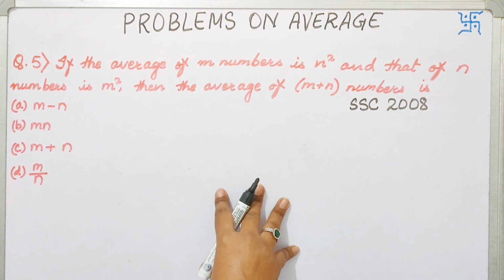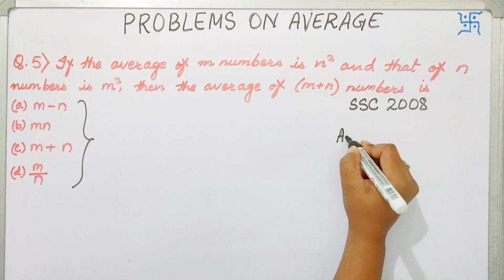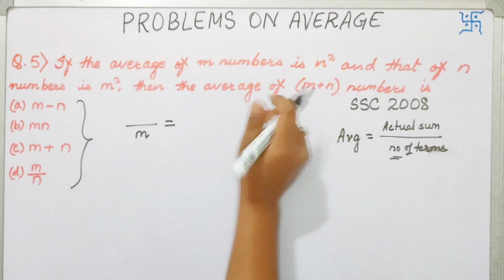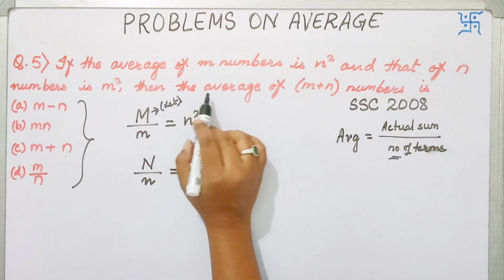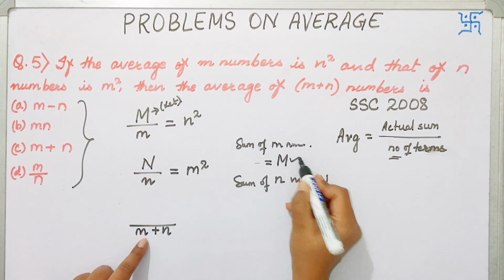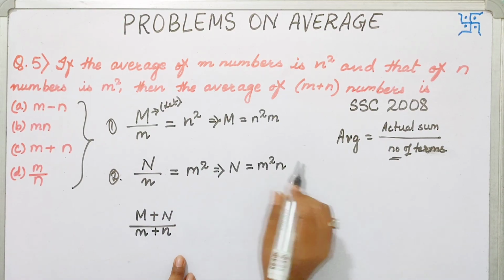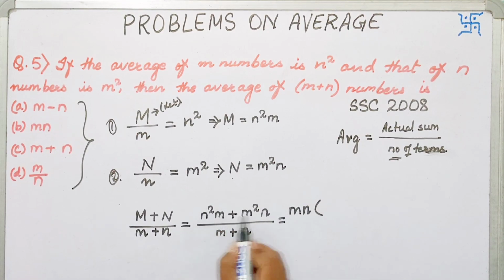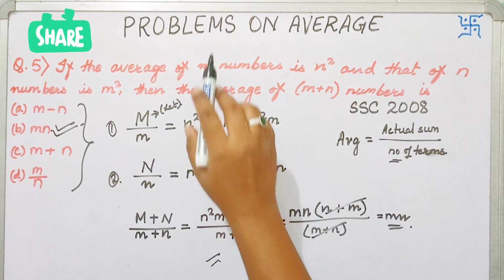Problems on Average | Ques 5 | SSC 2008 question solved